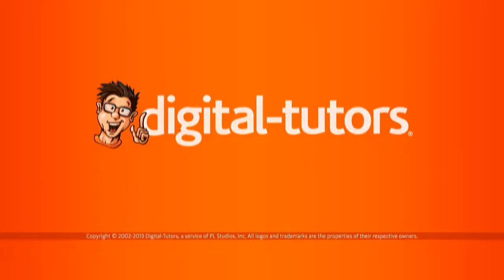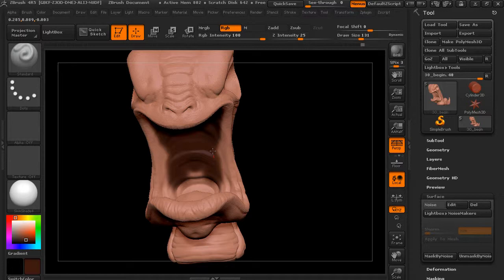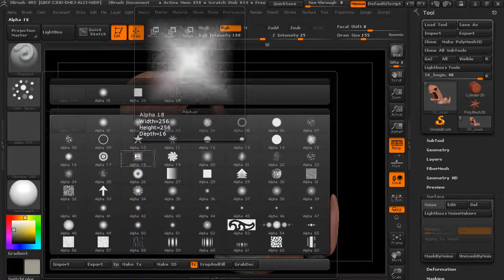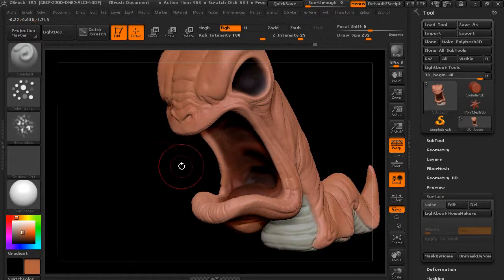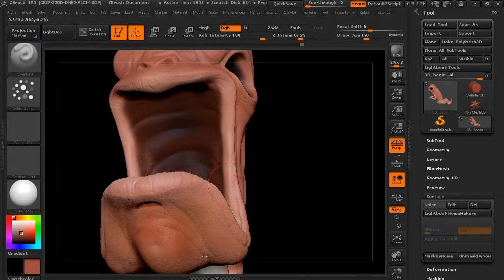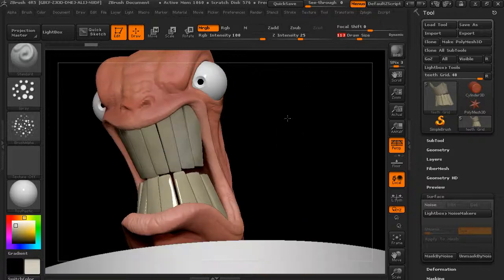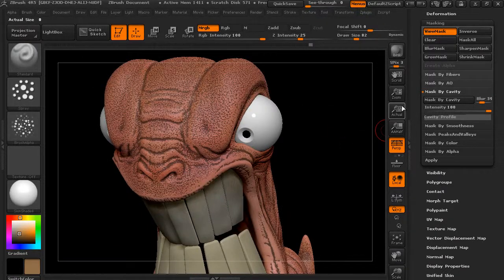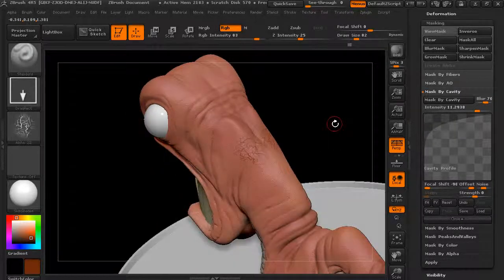30 Advanced polypainting Concepts